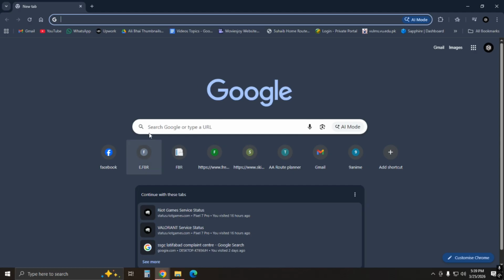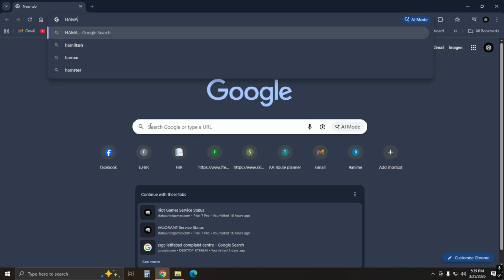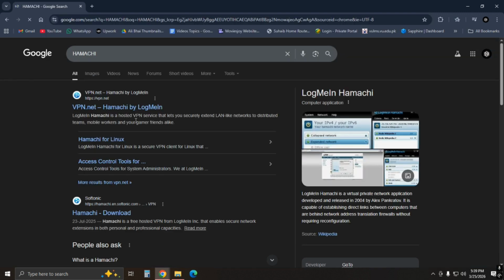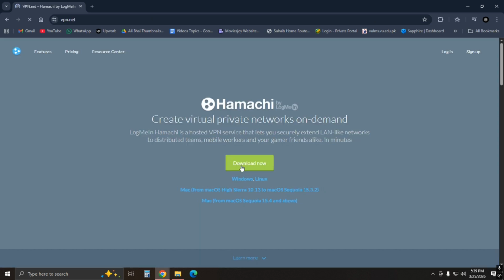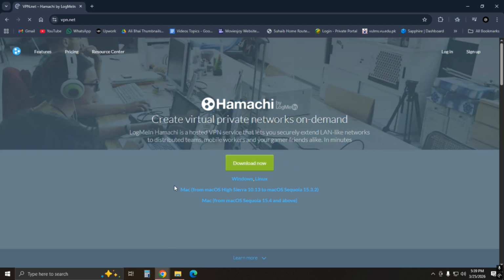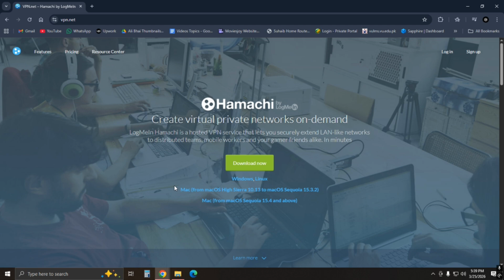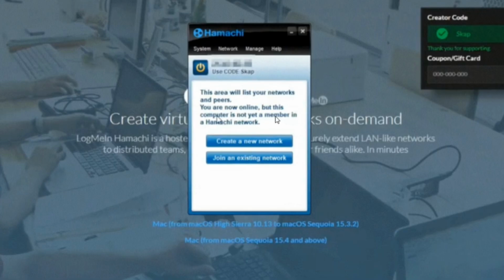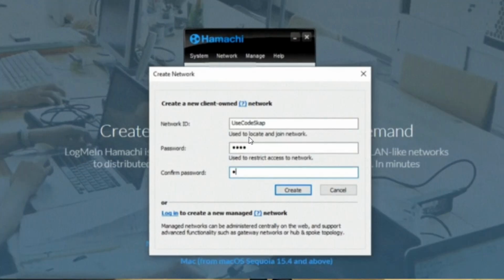How to Fix Hytale Join Friends Not Working (2026 Guide)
Are you unable to join friends in Hytale and facing connection or multiplayer issues? In this step-by-step tutorial, you’ll learn why Hytale join friends is not working and the best fixes to play multiplayer smoothly in 2026.

In this video you’ll learn:
✔ How Hytale multiplayer works (share code method)
✔ Why you can’t join friends in Hytale
✔ How to fix connection issues step by step
✔ Network, firewall, and router fixes
✔ Tips to play with friends without errors

Hytale multiplayer currently uses a share code system instead of a friend list, so you must enter the correct code to join your friend’s world.
If joining fails, it’s usually due to network issues, firewall blocking, outdated game version, or server problems.

🔧 Quick Fixes You Can Try:
✔ Make sure both players are on the same game version
✔ Restart your PC and router
✔ Disable VPN or proxy
✔ Allow Hytale through firewall
✔ Try letting your friend host instead

This guide is perfect if you can’t connect to your friend’s world, get server errors, or multiplayer isn’t working. Follow along and fix the issue quickly so you can enjoy Hytale with friends without interruptions.